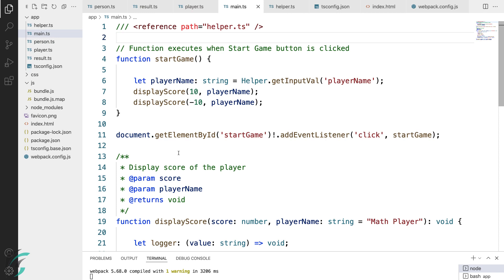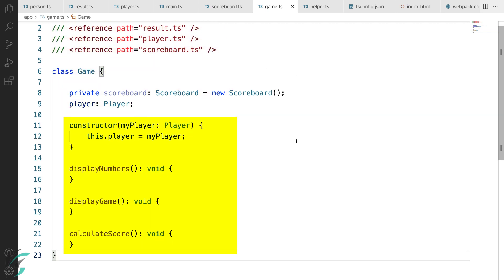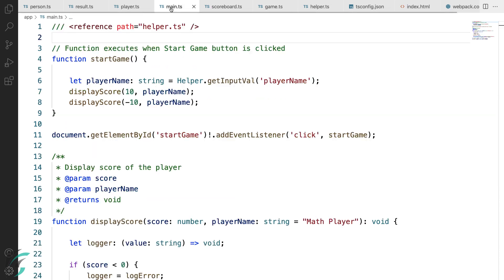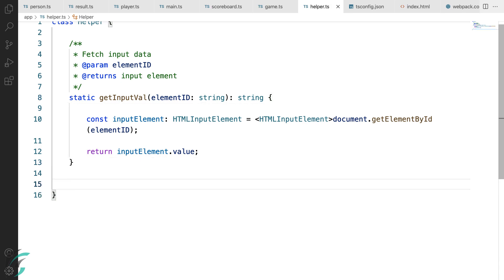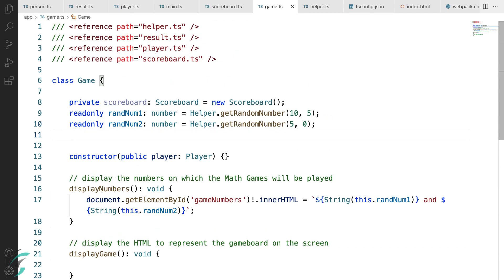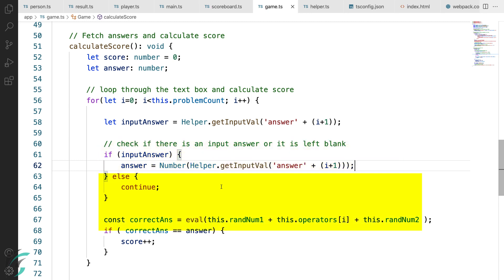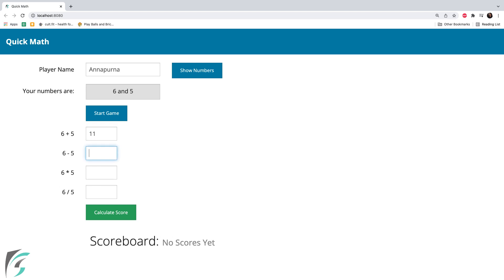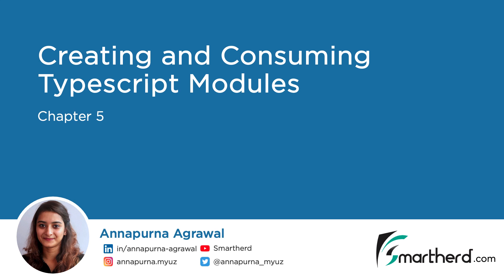Using Classes and Interface in Demo App | TypeScript Tutorial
Use interface and classes in your typescript project. Here I have created a demo app called QuickMath App. This will give the user some basic math problems to solve and calculate the final score.
We will complete this demo app and run it in the browser.